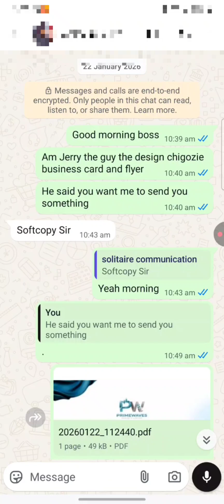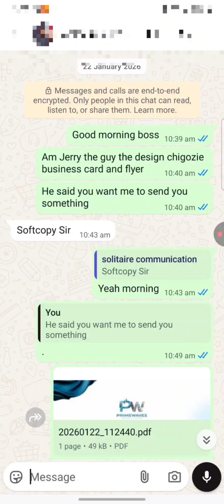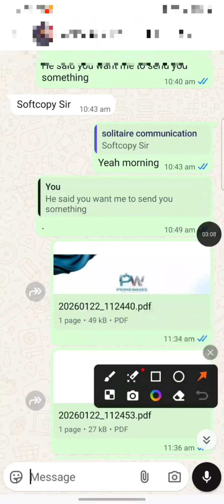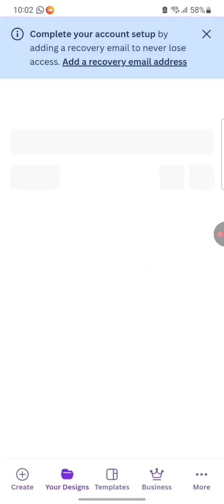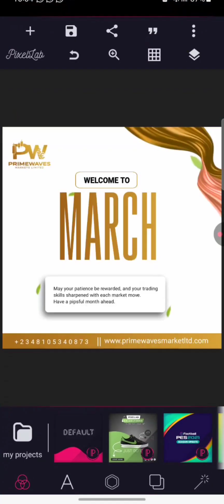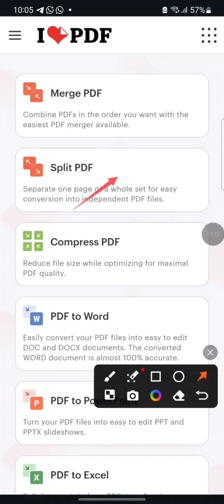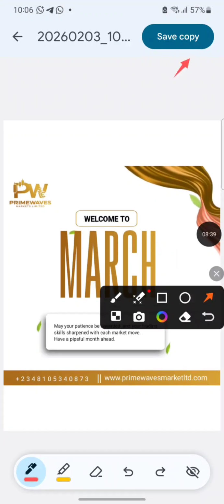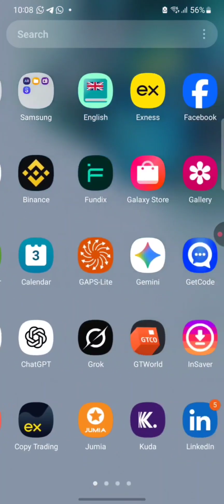How to Convert PixelLab Design to PDF for Client Printing || PixelLab Tutorial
In this video, I show you how to save your PixelLab design as a PDF file for professional printing.
If you’re a graphic designer, flyer designer, or mobile designer, this tutorial will help you convert your PixelLab designs into print-ready PDF documents that you can easily send to clients or printing press.
You’ll learn:
• How to export PixelLab designs correctly
• How to convert designs to PDF format
• How to prepare designs for printing
• How to send PDF files to clients
This method works perfectly for flyers, posters, banners, business designs, and movie posters made with PixelLab.